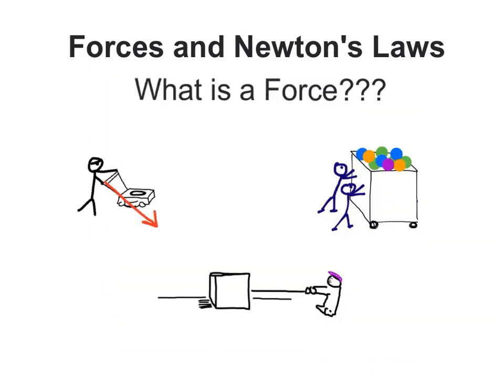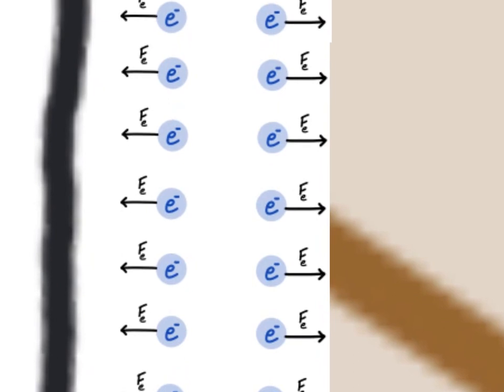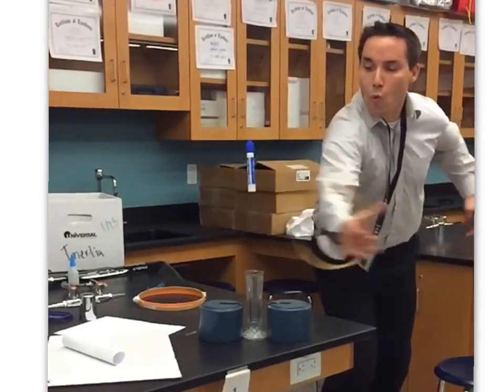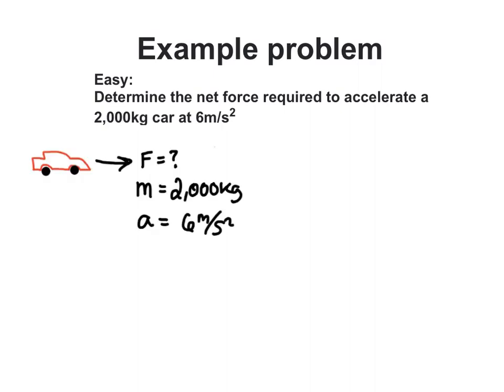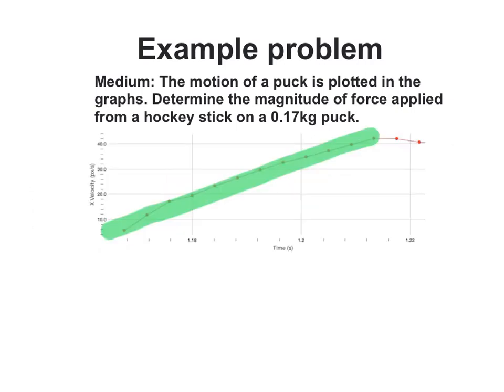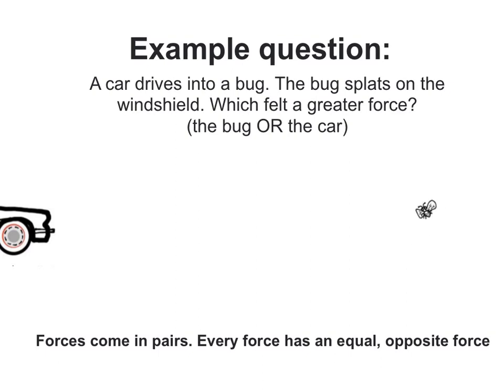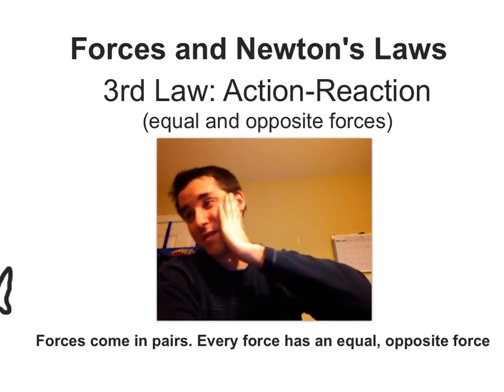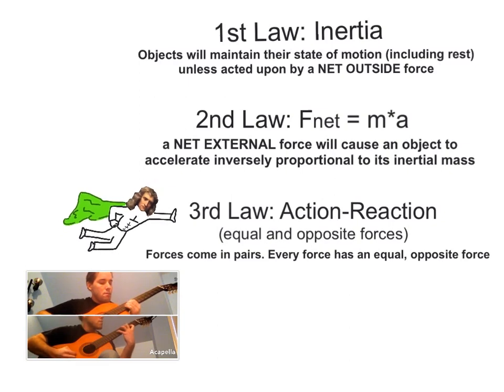Forces and Newton's laws (MrHphysics)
Introduction/overview of forces and Isaac Newton's Laws of motion by MrHphysics. Intended for high school physics courses and AP Physics 1